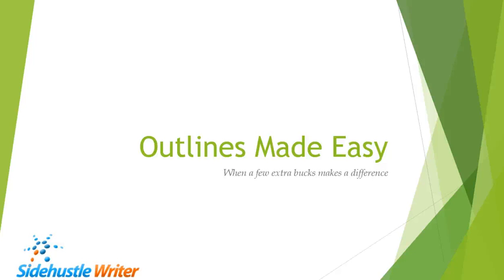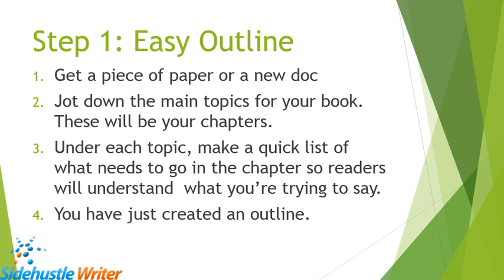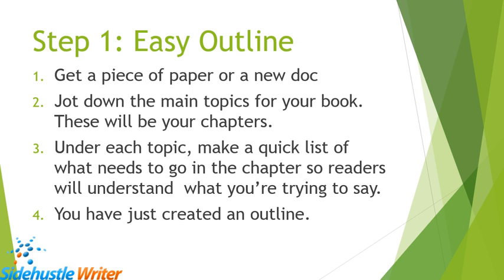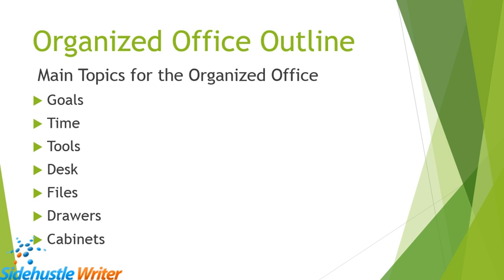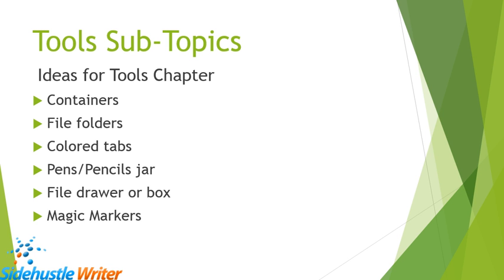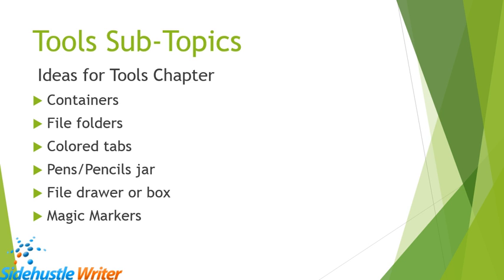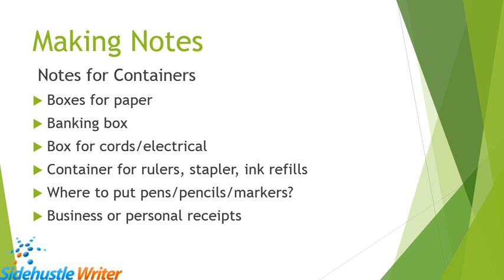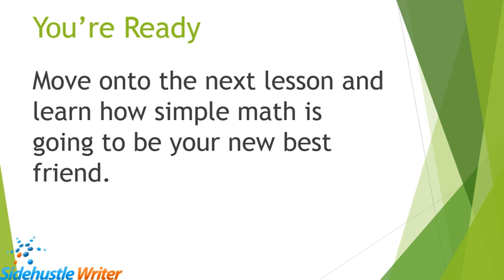This Makes Writing a Book as Simple As Kicking a Ball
How To Make Money by Freelance Writing.

By Learning This course You can Easily Make money by writing for blogs, ebooks, magazines and websites..

This Course is for those who want to learn how to make money for beginner

If you have gained benefits from this video session and learned new  techniques and core concepts, then, share it around on your social profiles so that others beginners & experts can learn something from these   tutorial sessions.